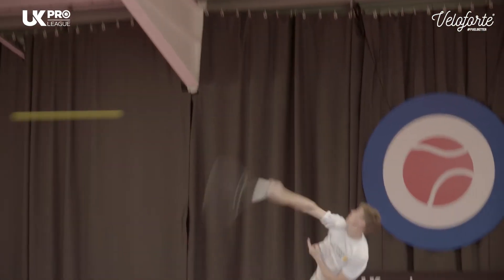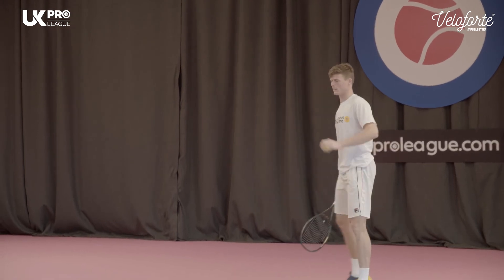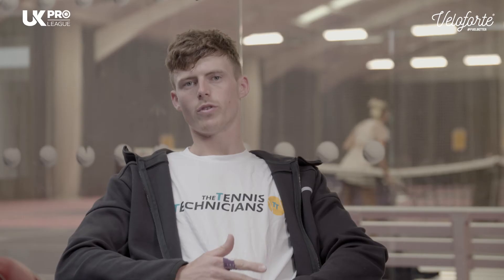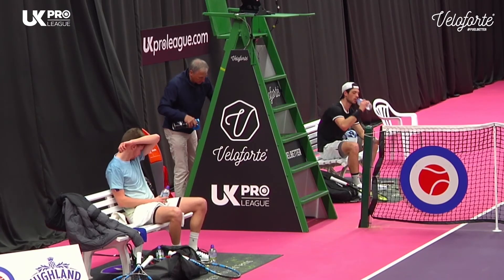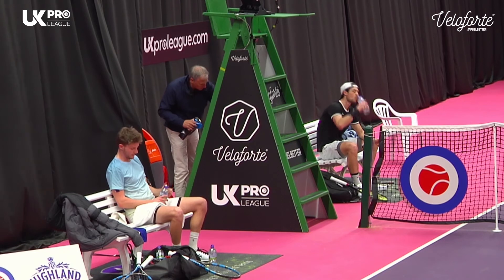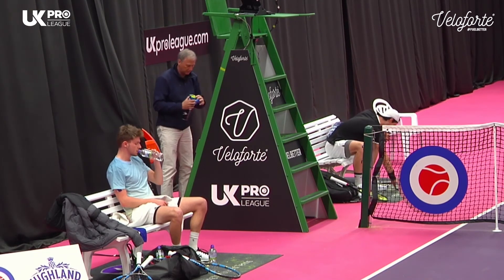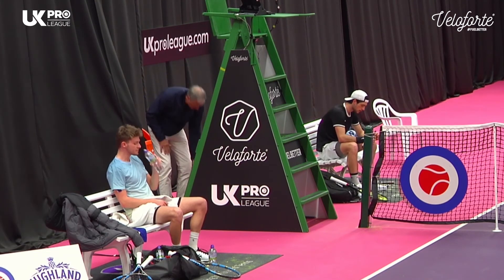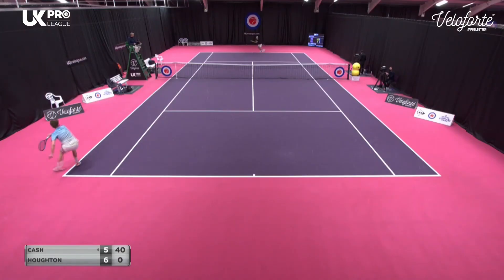Veloforte x Tennis Technicians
Veloforte presents...The Tennis Technicians!

British tennis professionals Billy Harris and Julian Cash teamed up to create the Tennis Technicians, providing personalised advice and feedback to aspiring players on all aspects of their tennis game. This includes game analysis, pathway advice, psychology, nutrition, strength & conditioning and much much more...

Billy and Julian competed in the first four weeks of the UK Pro League, and are currently 5th and 8th respectively in the UK Pro League Rankings. In week four of the league, Veloforte caught up with them to learn more about their nutritional and physical routine, how they keep themselves fuelled during a match and to discover their favourite Veloforte products.